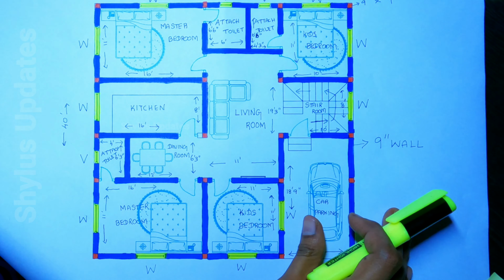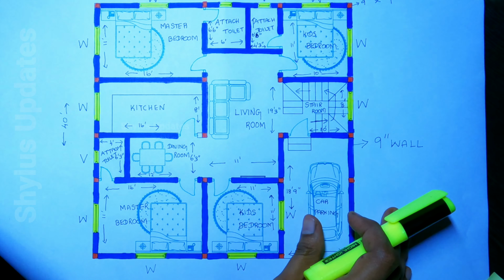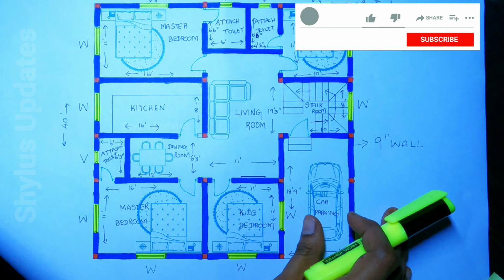1600 sqft || 40X40 house plan || 4 bedroom || 40x40 ghar ka naksha || 4bhk house plan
Dear Viewers,
In this video, I have explained  40 x 40 house plan,
location of columns ,
location of windows,
location of doors,
car parking,
size of bedrooms,
size of kitchen with store room,
size of  dining room